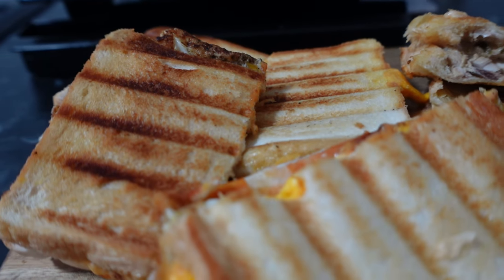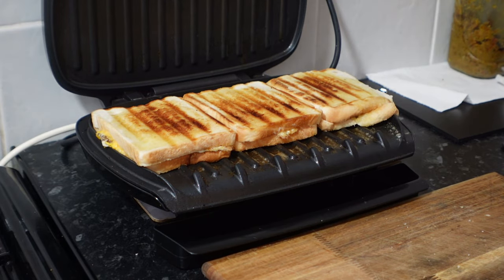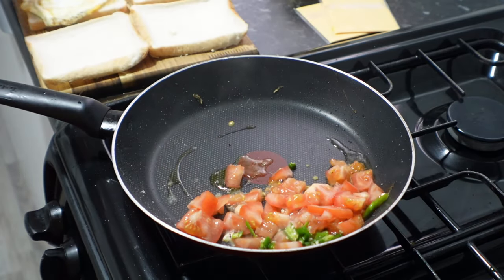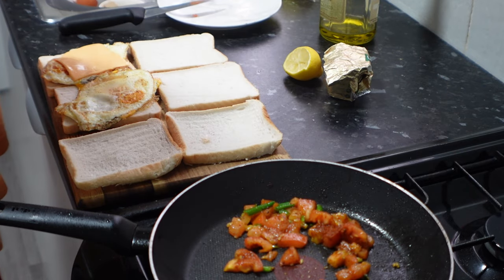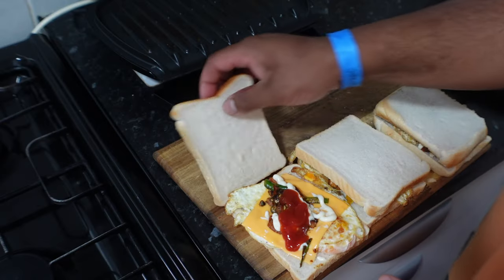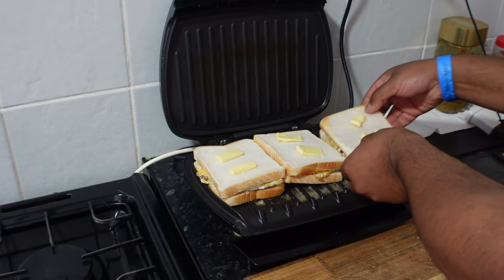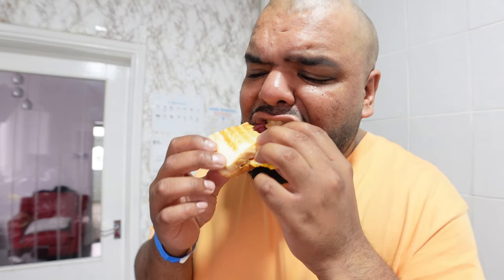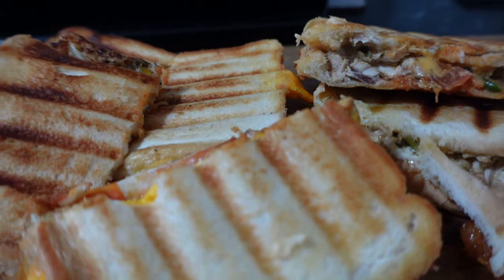BDN's Ultimate Breakfast Sandwich Recipe | Which You HAVE to Try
"Learn how to make the Ultimate Breakfast Sandwich! 🥓🍳 This mouthwatering recipe is packed with flavor—crispy bacon, fluffy eggs, gooey cheese, and fresh veggies, all between perfectly toasted bread. It's quick, easy, and absolutely delicious. You HAVE to try this! 😋 BreakfastRecipe UltimateSandwich Yummy"